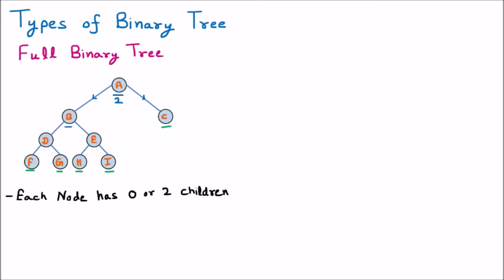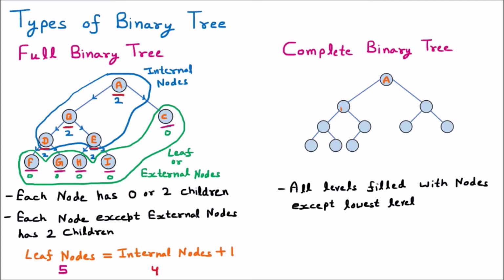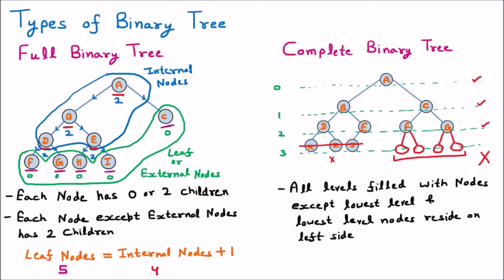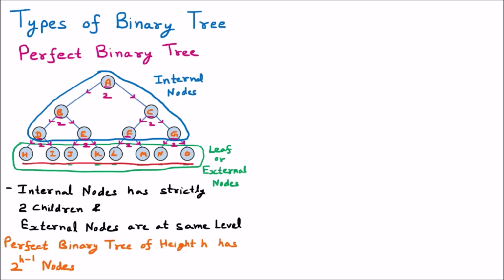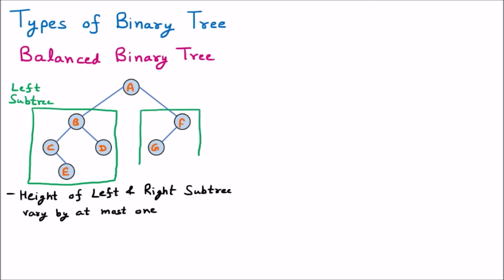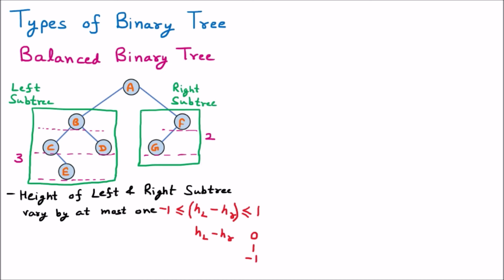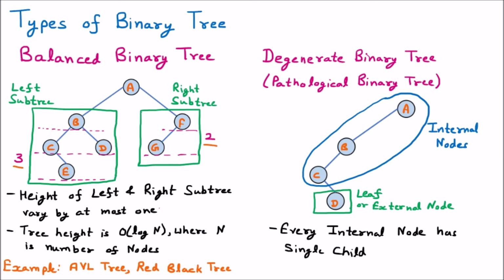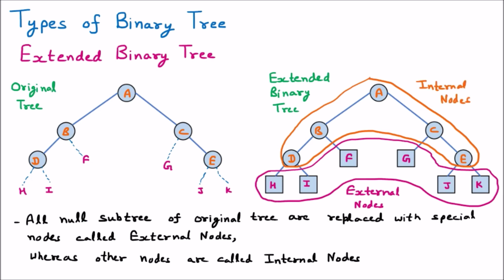Types of Binary Tree | Full | Complete | Perfect | Balanced | Degenerate | Extended | Data Structure